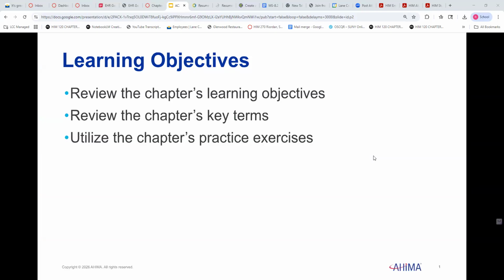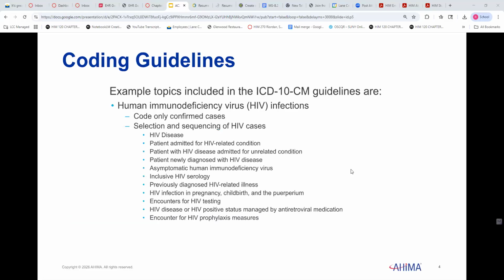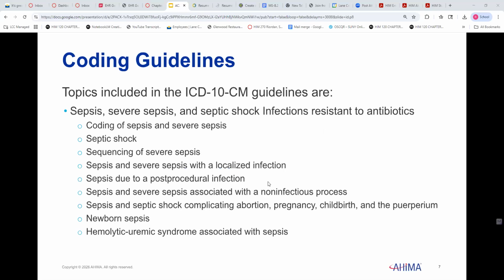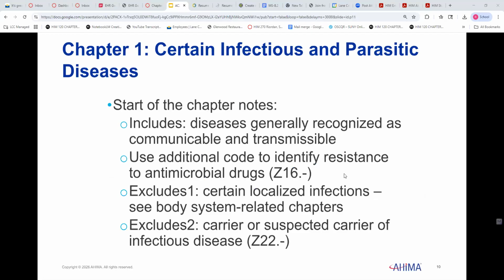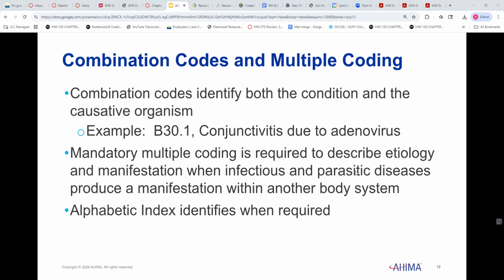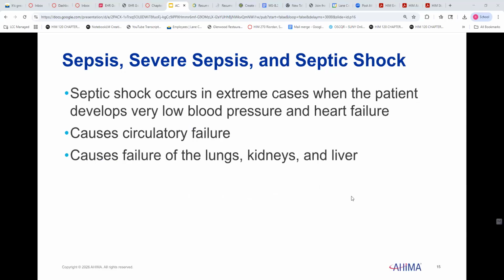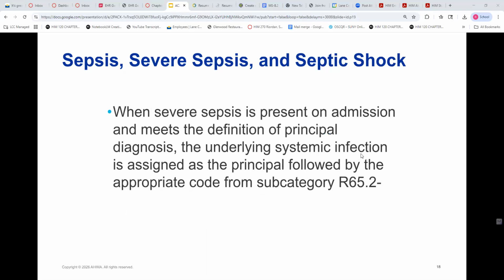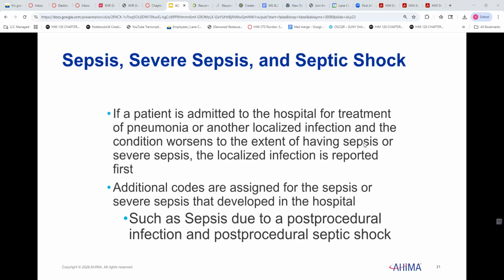HIM 270 Chapter 4 Video Lecture #1